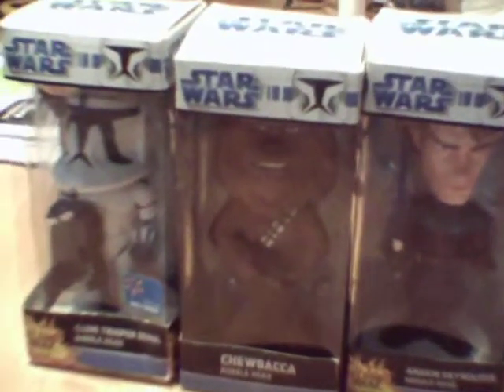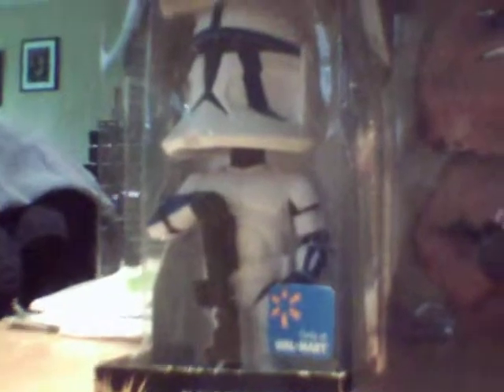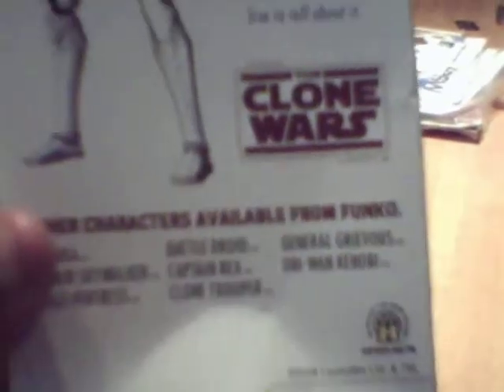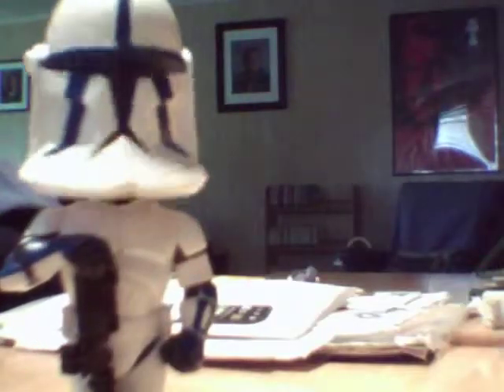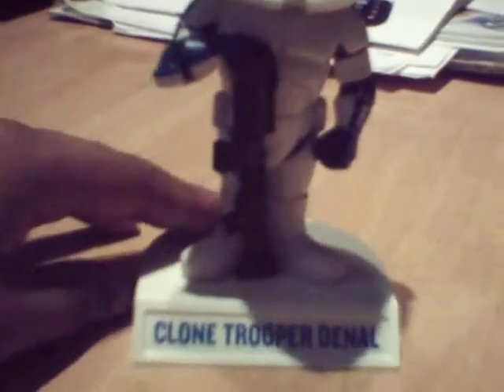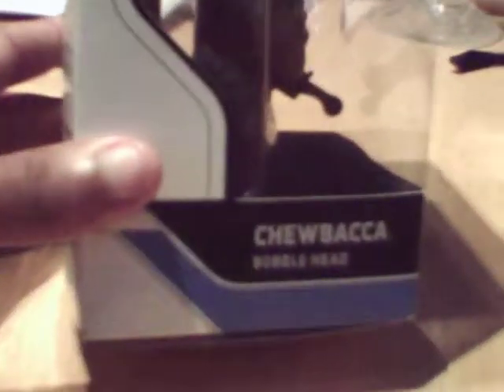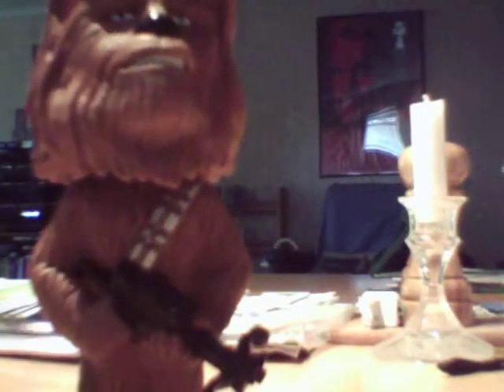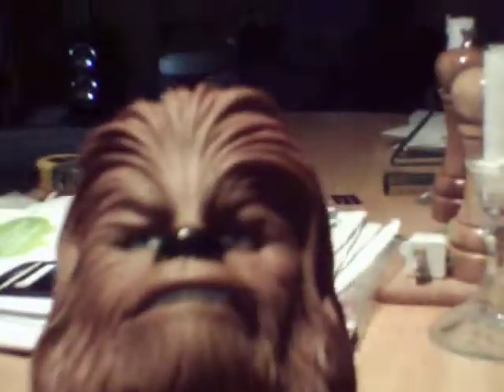Funko bobble heads review part 2